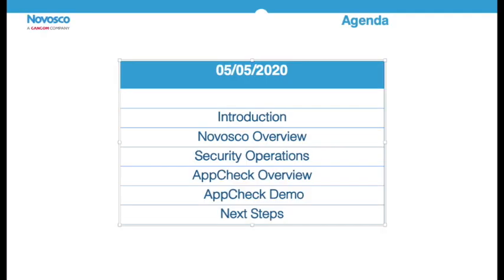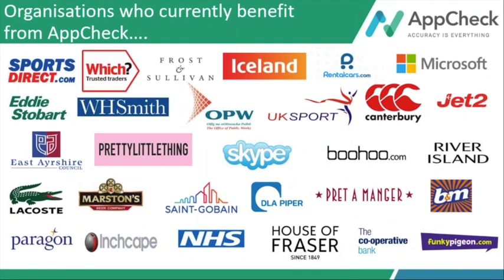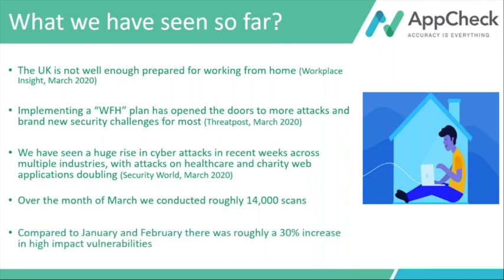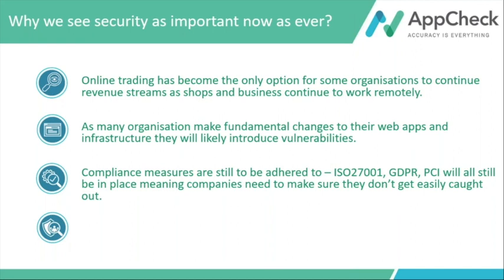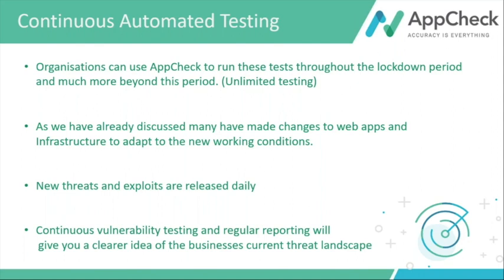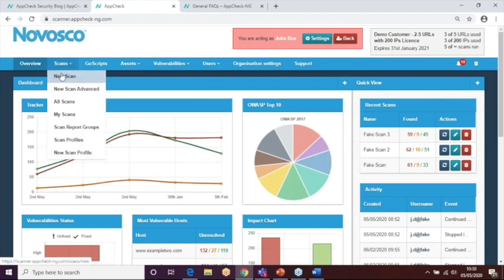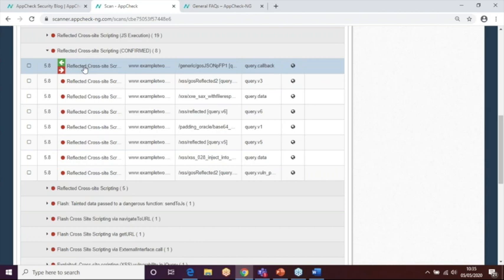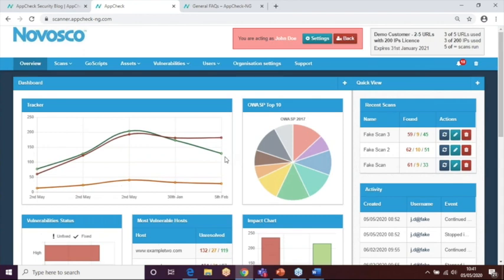Why security testing is as important as ever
With the unprecedented circumstances due to the outbreak of Coronavirus, we've taken a look at why companies shouldn’t take their eye off their security testing at this current time.

As countless IT professionals have rapidly and successfully adapted to the ongoing pandemic to help keep their companies operational, we have seen a huge increase in changes to websites, web applications, infrastructure and the deployment or integration of various software services to make all of this possible.

Most organisations are now having to heavily depend on their web applications and infrastructure more than ever to engage with customers alongside employees, but could the changes made, potentially introduce a major vulnerability that could lead to them being exploited?

With an increase in cybercrime since the pandemic, many criminals are seeking to take advantage of the situation in various ways. Join us for our next 45-minute webinar series, in which we debunk the evolving threat landscape for the many organisations who now find themselves operating from home. We also offer advice on how you can improve your current security posture and the steps we’ve already taken with our current partners to help mitigate their risk of being exploited, all from the comfort of your home!

Key Topics:
• What we have seen so far from a security perspective
• Areas of potential risk following the working from home strategy
• Offer general tips on how to improve the security of your online systems
• Higher overview of how we can help using AppCheck for external testing from home including a brief demo, how we can conduct internal testing using our VM and the quality of the technical output.
• All companies that attend will be given a free vulnerability assessment on critical applications and infrastructure to help you identify any current weakness.

This session was hosted by:
• Samir Rihane, Channel Manager AppCheck
• Peter Moorhead – Information Security Architect, Novosco